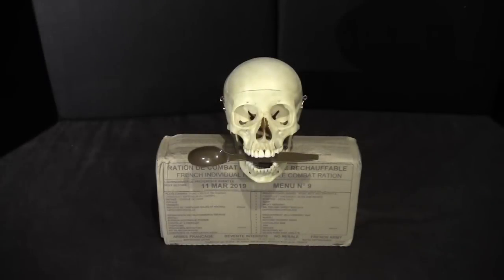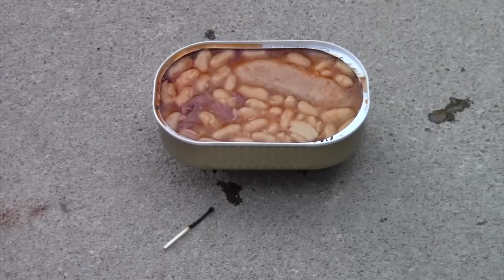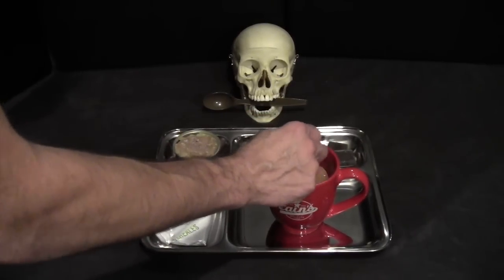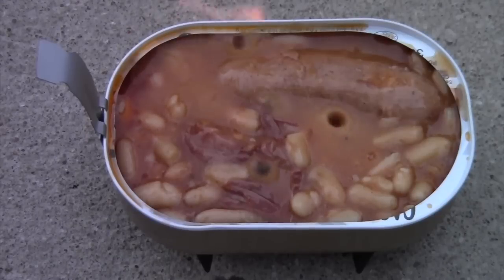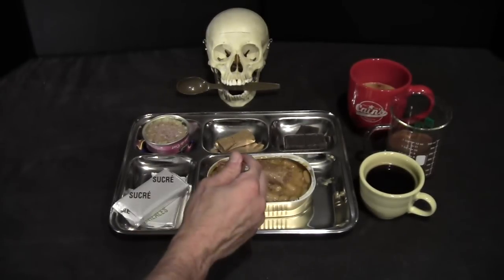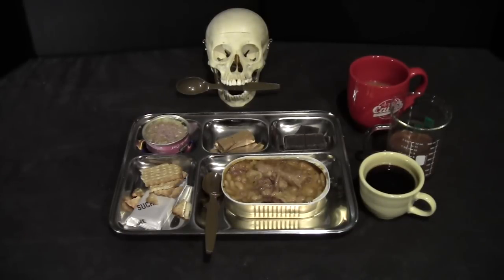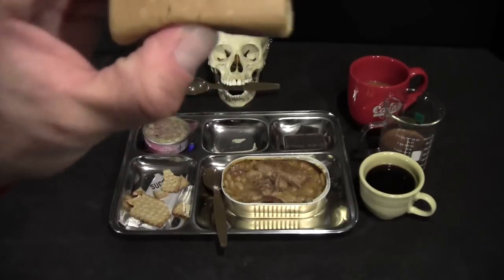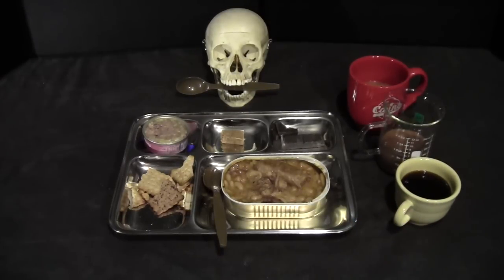French MRE: RCIR Menu 9 Part 3: Dinner -- Sausage, Duck, & Beans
Part 3 of this amazing ration. Seriously, this is probably my favorite so far. Cassoulet with sausage, duck, and beans...with a side of deer pate.

Thank you to all of the viewers and subscribers for your support!

As always, thank you to all of the viewers and to my fellow reviewers in the YouTube and MREinfo community:
Steve1989 MREinfo
Scotsman1984
Gundog4314
Paul Buikema
Stickyfingaz745
KiwiDude
GSchultz9
Craigm94 MREinfo
Combat Rations
Delicious
Alex Jackson
Nathans MRE

MREinfo.com Members:
rattattoo
BlackDogBob
poorman1
cmcilm94
Ruleryak
Asger
And Pretty Much Everyone in the Forums!

"The North American"